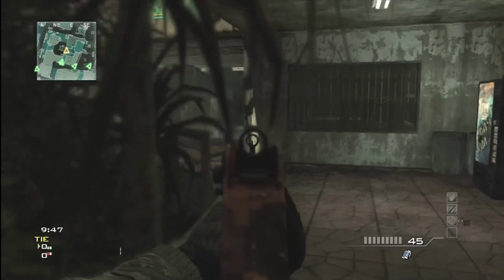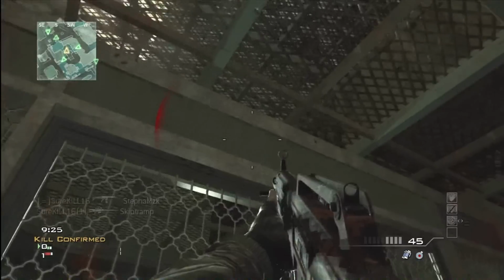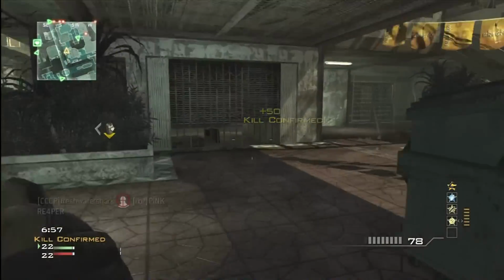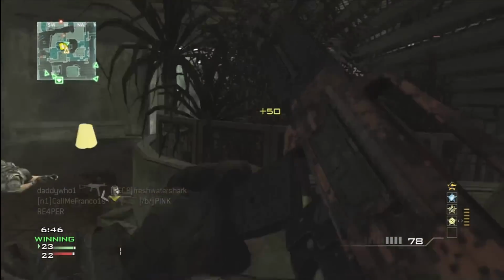USAS MOAB!!! (Black Ops 2 Hopes for Shotguns)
I am hoping that the shotguns in BLOPS 2 are going to be usable because I really want to use them and see if I can use them for a while instead of just using the assault rifles and easier guns like that. Leave a LIKE and COMMENT if you want to see shotgun gameplay, or any other type of guns for that matter, from BLACK OPS 2 and if you want to see it dont forget to SUBSCRIBE!!!